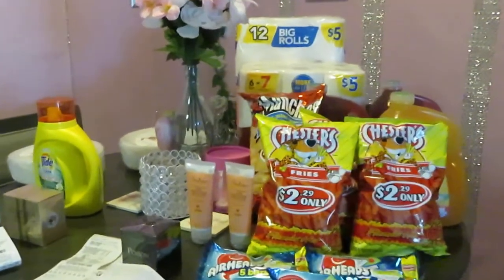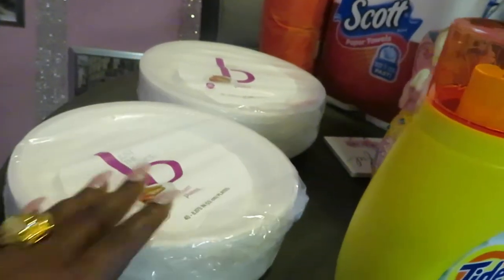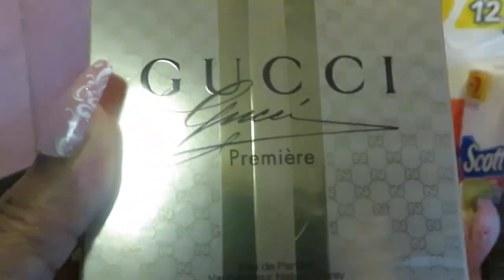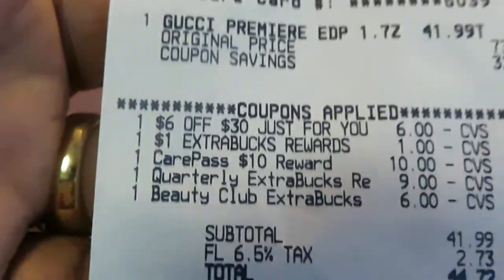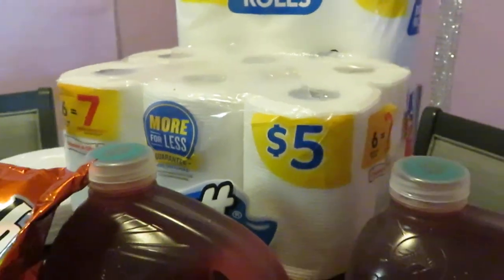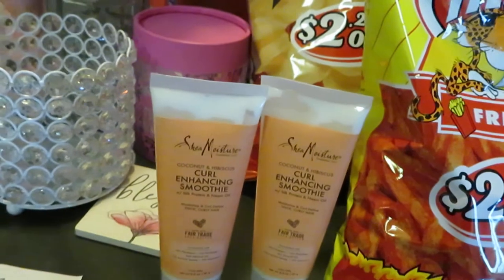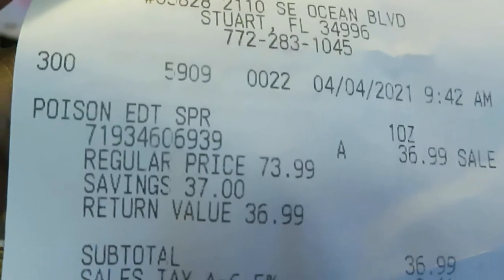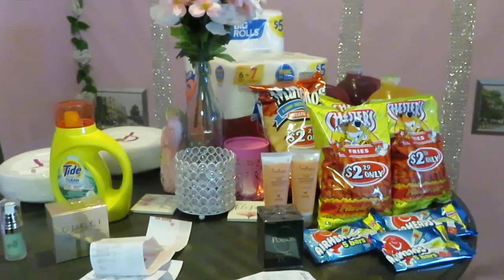Cvs and Walgreens Haul | Gucci | Dior Perfume | 4/4/21 | Arickamisha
Happy Easter Everyone!! Hope you have a great day with family and friends. I went for my Sunday morning deals and I always find great perfume deals to add to my collection.